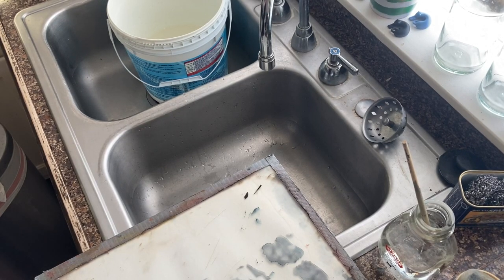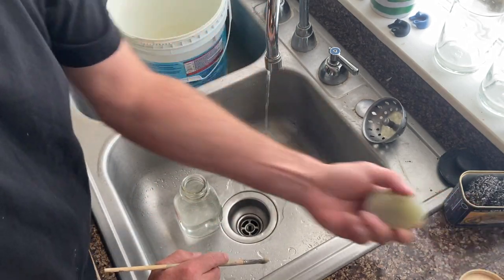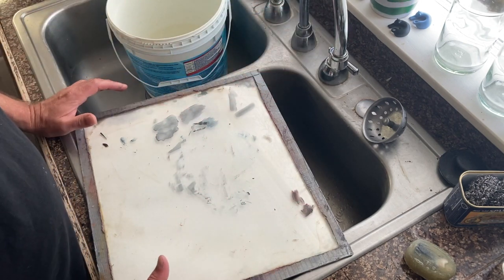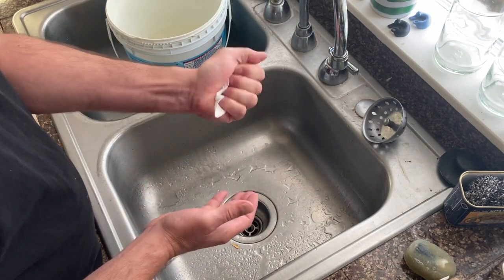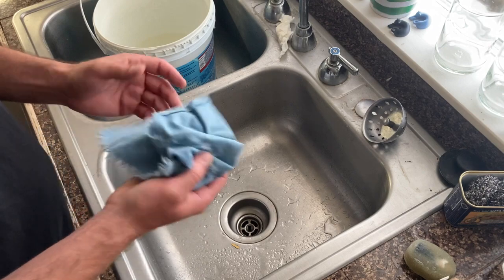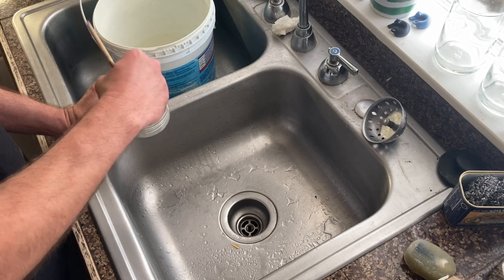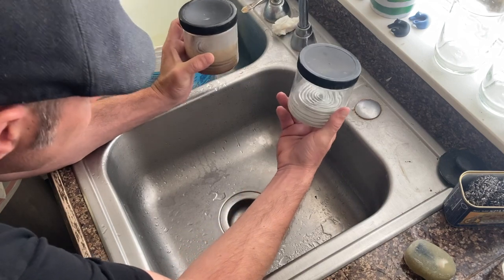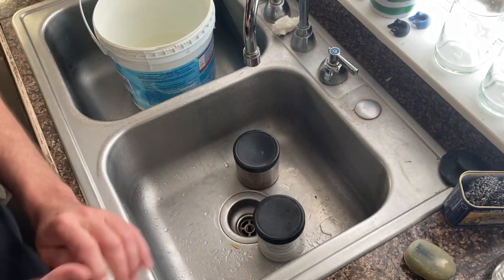Painting Clean Up Video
Students, watch this video to learn about painting clean-up tips from home!